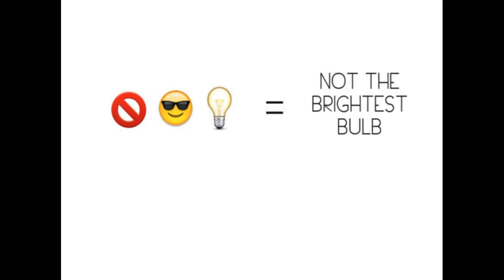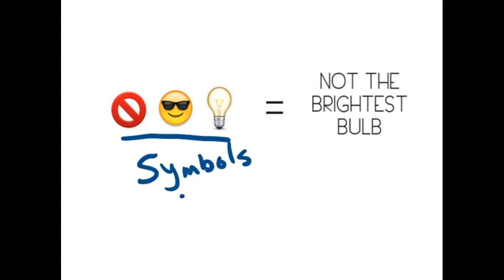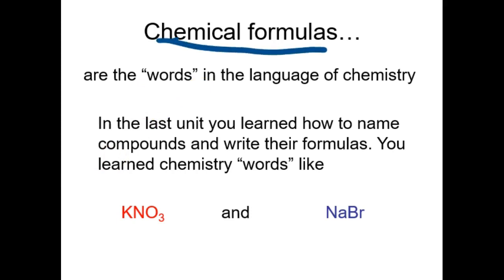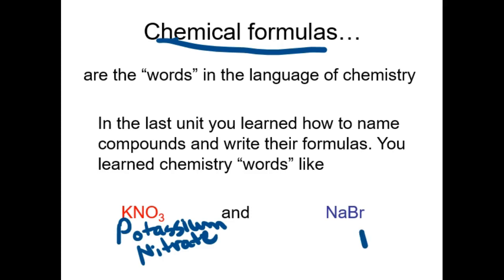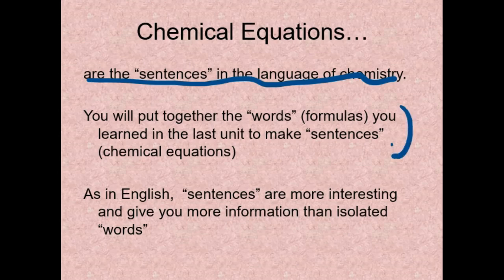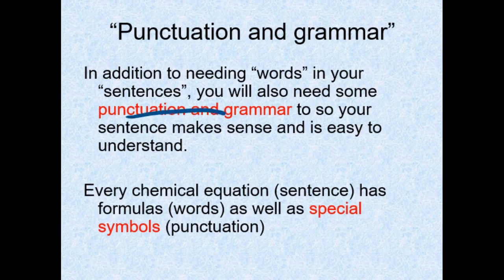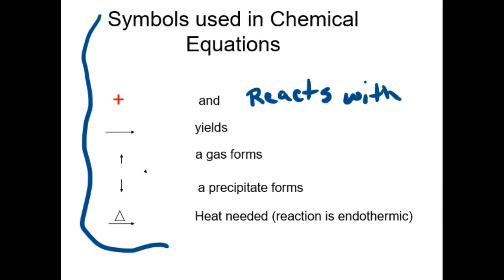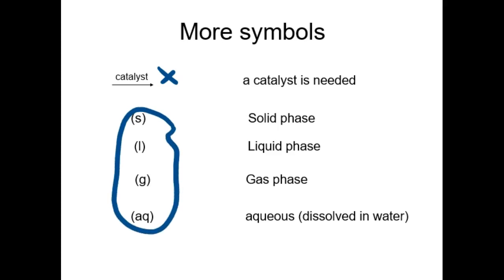6.1 translations pt 1